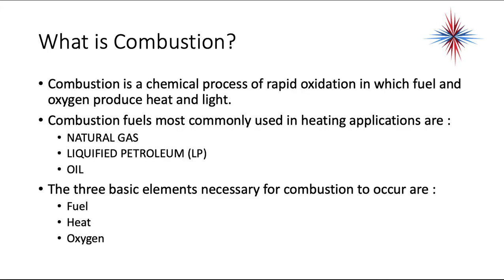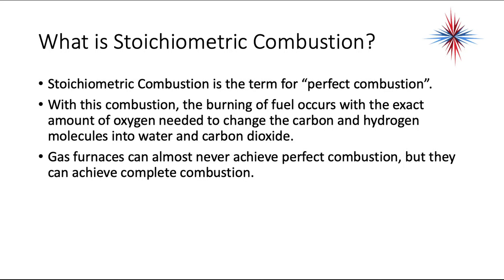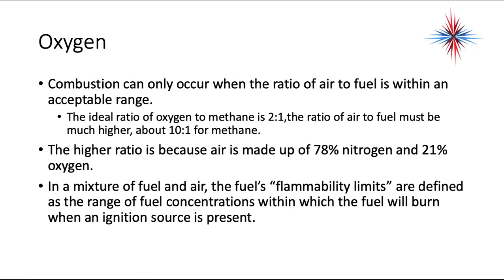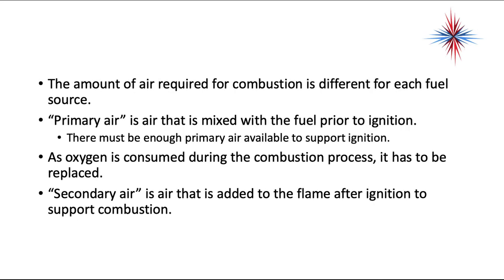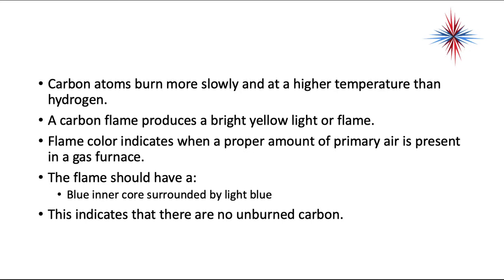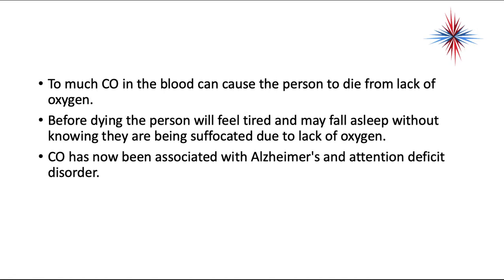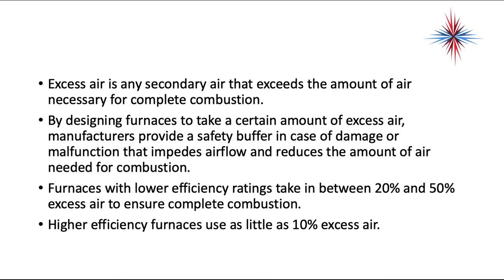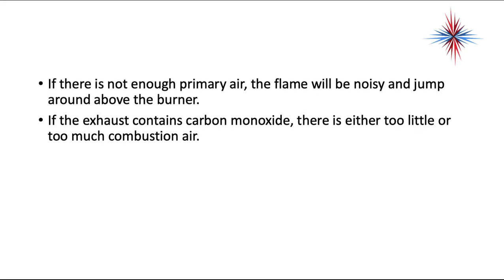Mechanical For Gas - Combustion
Table of Contents:

00:00 - Mechanical Gas
00:24 - What is Combustion?
00:53 -
01:00 -
01:42 -
02:00 - What is Stoichiometric Combustion?
02:24 - What is complete combustion?
02:51 - Heat
03:34 -
03:59 - Oxygen
04:56 -
05:24 -
05:53 -
06:21 -
06:37 -
07:02 -
07:20 - Fuel
07:57 -
08:25 -
08:57 - Incomplete vs Complete Combustion
09:16 - Carbon Monoxide
09:46 -
10:08 -
10:17 - Natural Gas
11:13 -
11:45 -
12:58 -
13:16 -
13:31 - LP gas
13:59 -
14:56 -